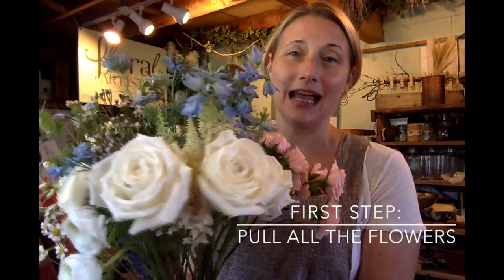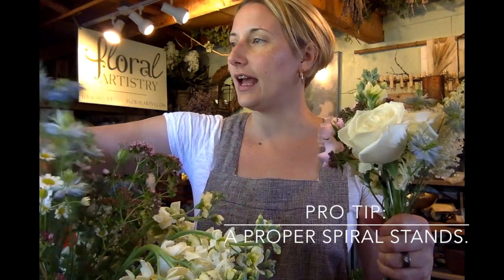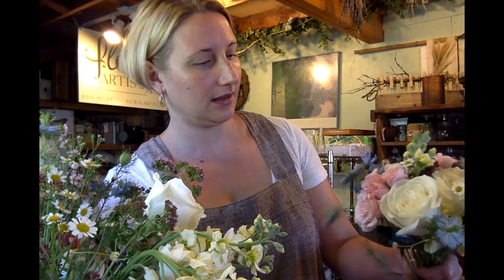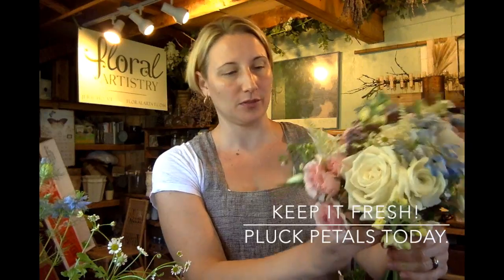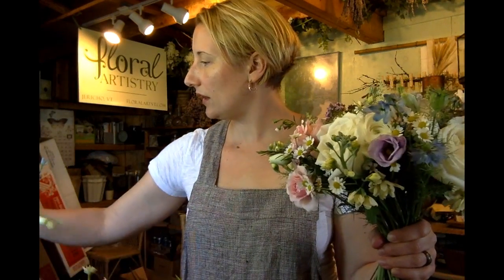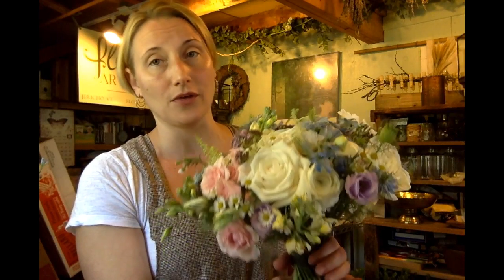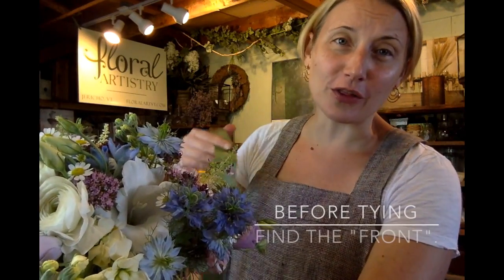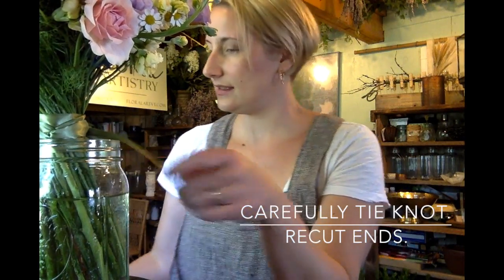Bridal bouquet tutorial by Alison Ellis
This video shows you how I make a hand-tied bridal bouquet in a classic spiral. This is a tutorial for floral designers from my online training series "What it *really* takes to have a floral design business" Click here to get find my courses for florists

You'll find more online business courses for florists on my website, blog and right here on my YouTube channel. -Alison Ellis